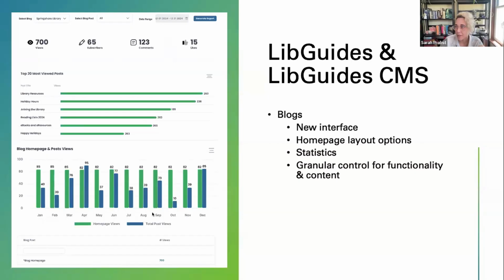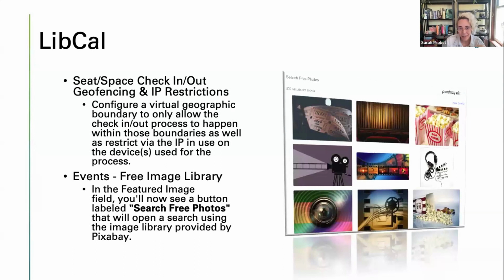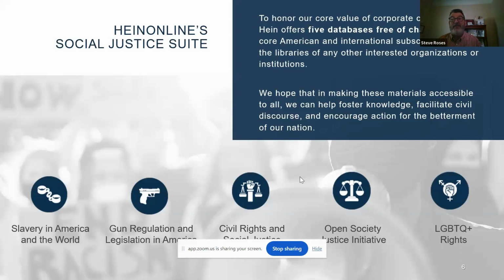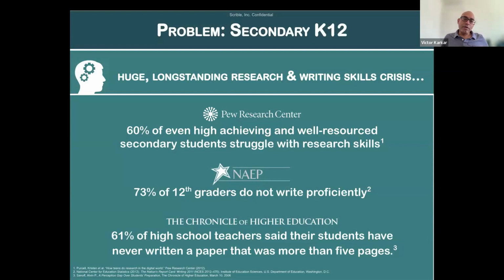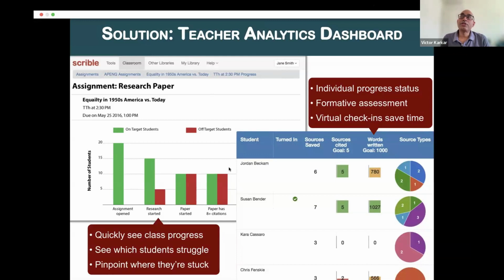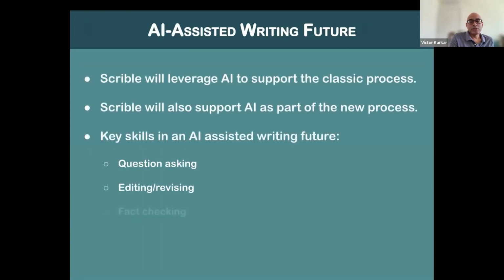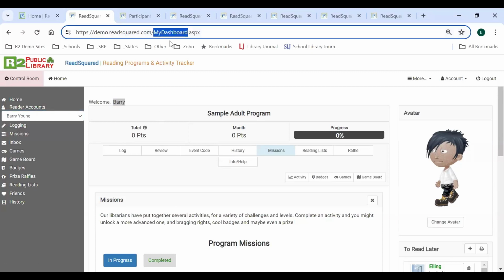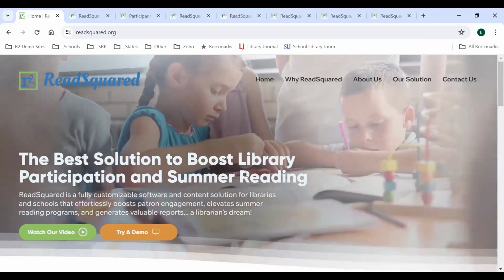May 21st, 2024 Taco Tuesday: Springshare, HeinOnline, Scrible, & ReadSquared.com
Chapters: 00:00 – Introduction  |  00:26 – Springshare  |  15:33 – HeinOnline  |  26:59 – Scrible  |  47:00 – ReadSquared.com  |  1:03:55 – Outro

We understand your time is valuable and you may not have time to spend a whole hour in front of the computer to learn about new vendors or products. Taco (Talking About Coop Opportunities) Tuesdays are free and virtual 15-minute segments that showcase WiLS’ vendor partners and their products.

The lineup for Tuesday, May 21st, 2024 is linked here, along with the corresponding start times in the video which you can click to jump right to that segment. See below for more details about each one.

Chapter Details:
00:00 – Introduction

00:26 – Springshare
Learn about the recent updates to Springshare products, including LibGuides, LibStaffer, & LibCal.

15:33 – HeinOnline
Hear about the content and features available in HeinOnline Academic.

26:59 – Scrible
Watch to know about Scrible overview and updates

47:00 – ReadSquared.com
Find out everything about ReadSquared reading program solution.